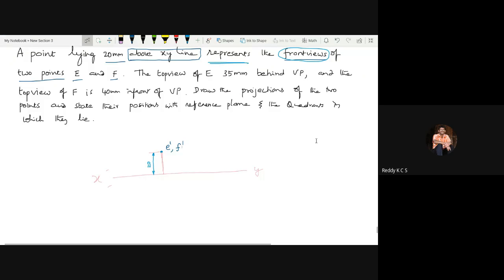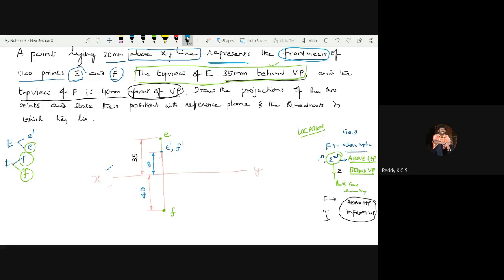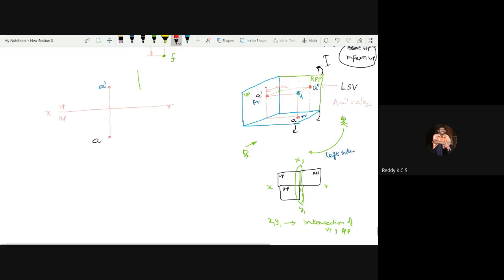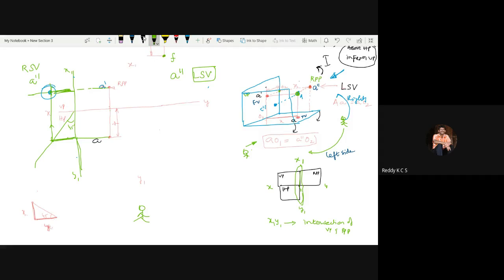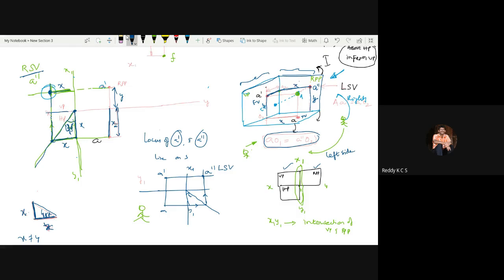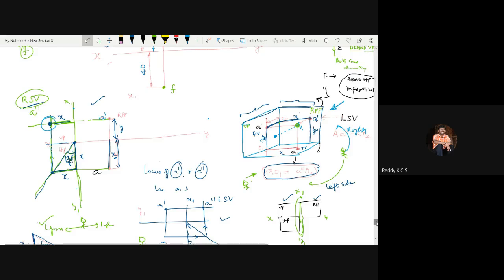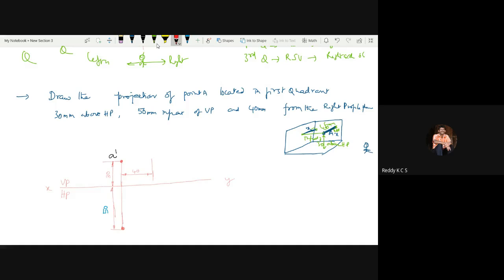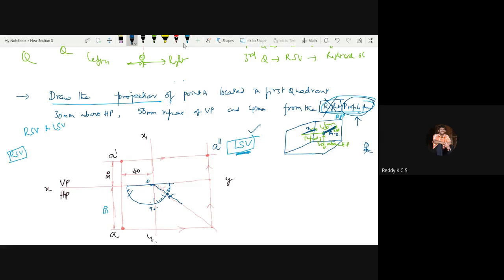Numerical problems on Projection of points I SEMESTER A1 EGDL 02